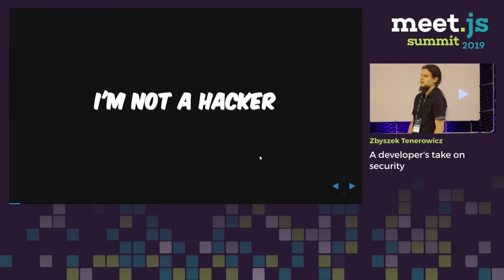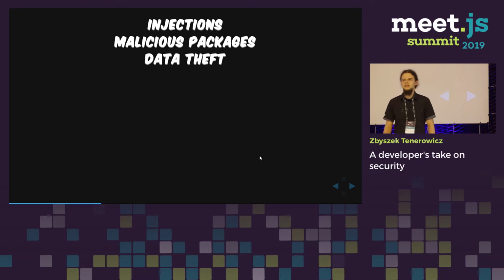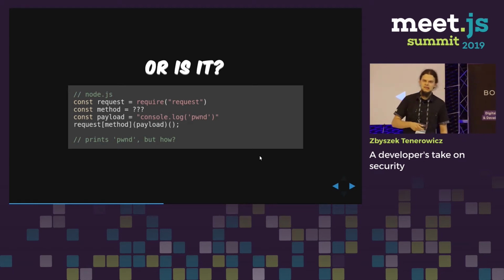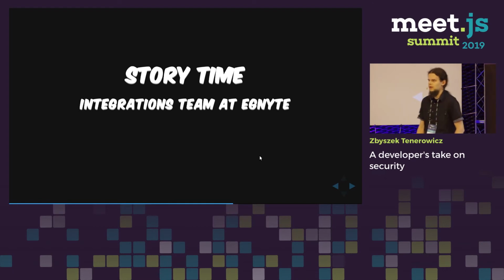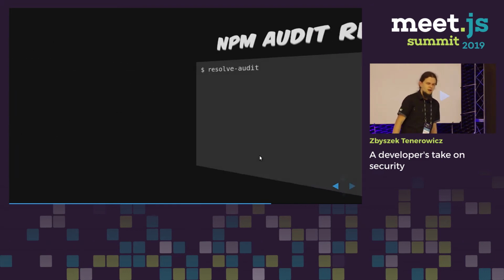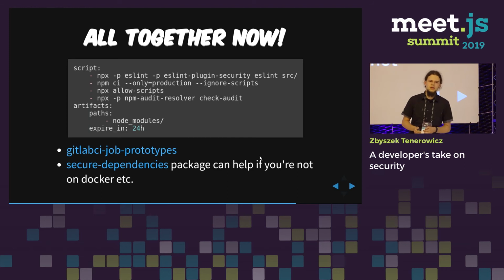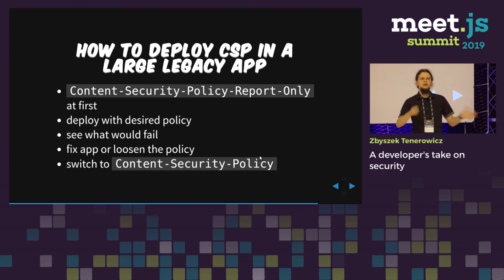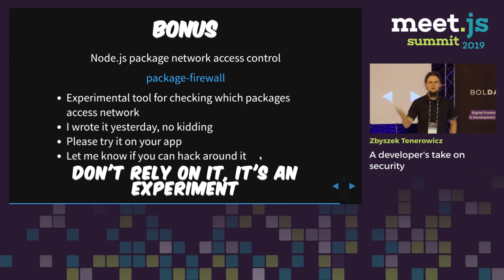Zbyszek Tenerowicz - A developer's take on security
Discover tools and practices that give you most security benefits for the least time and effort investment. Secure your node.js app, prevent XSS attacks, build the tools and culture of taking care of your dependencies' security. It features the solution to running npm audit as part of CI process and not regretting it. Yarn support too!